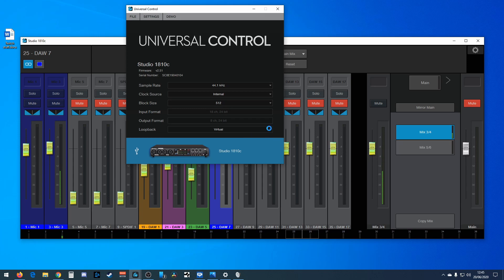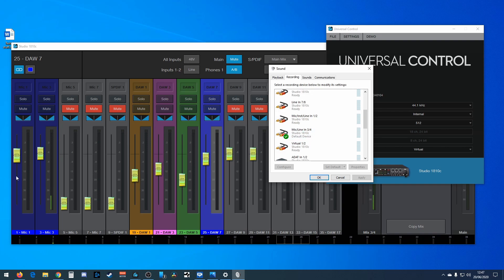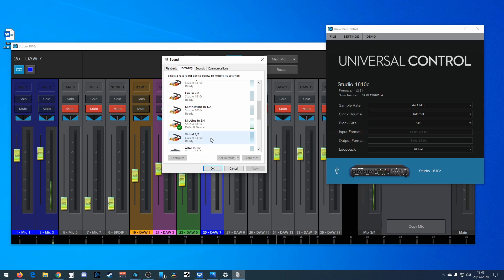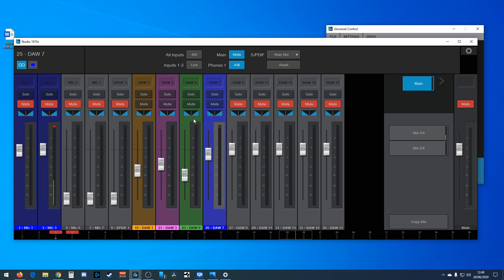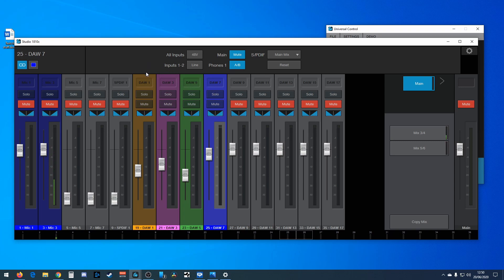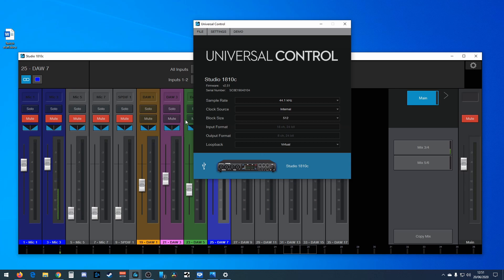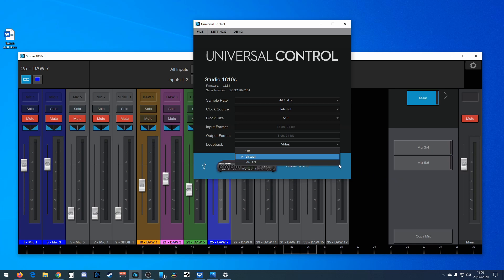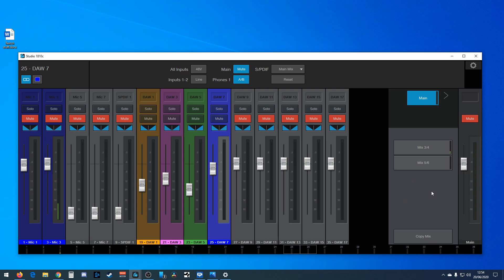Presonus 1810c Loopbacks Explained (mix 1/2 and virtual)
These Loopback can be confusing and are an important feature which streamers and other content creators need to understand before buying the 1810c.